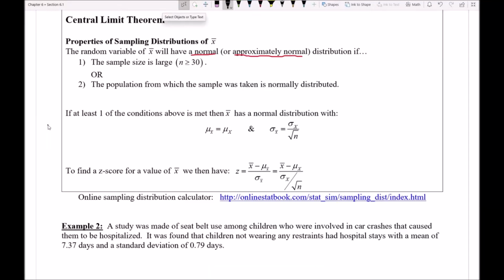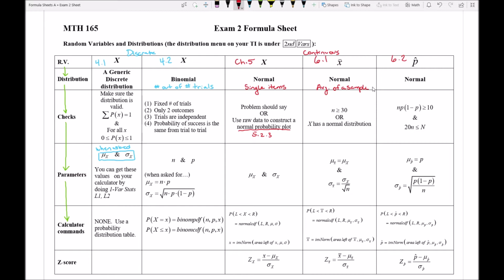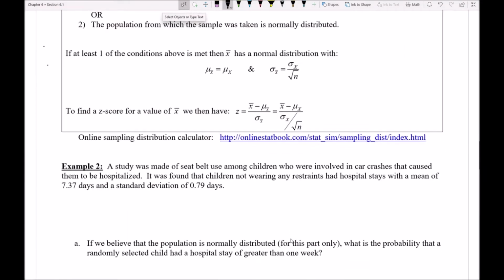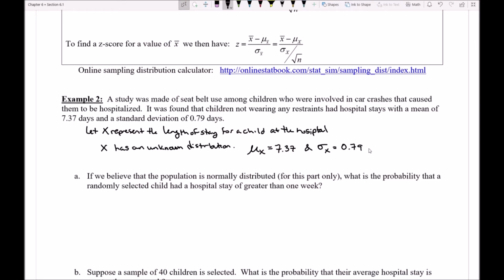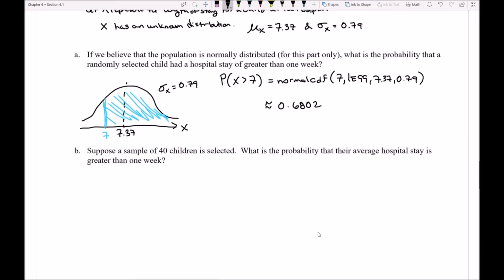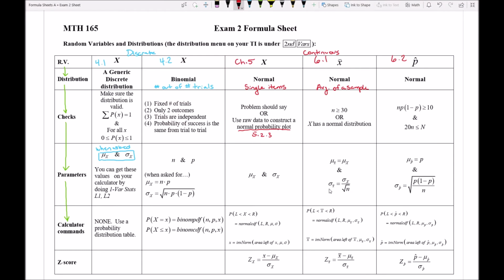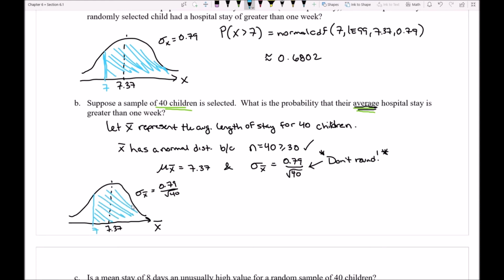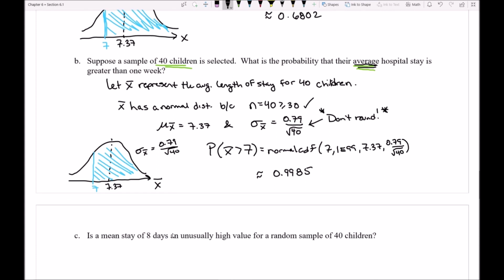6 1 Ex2a&b